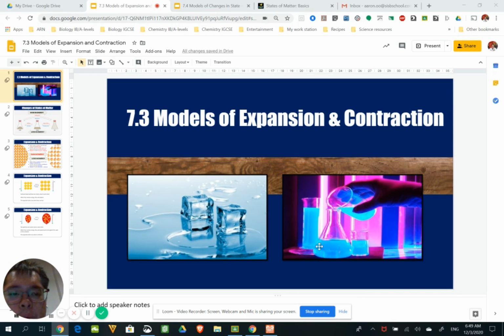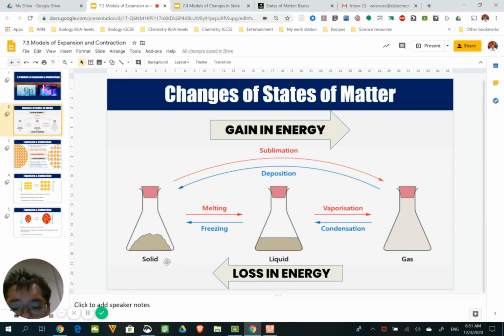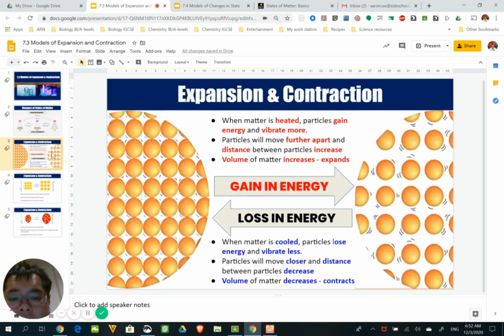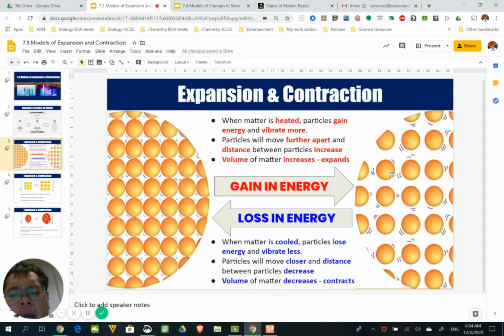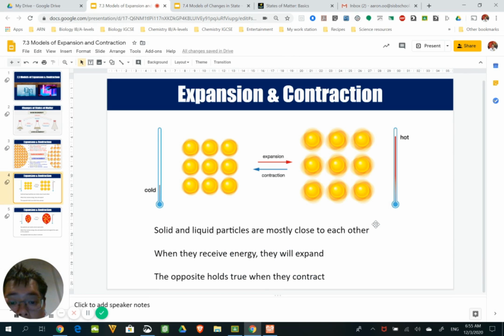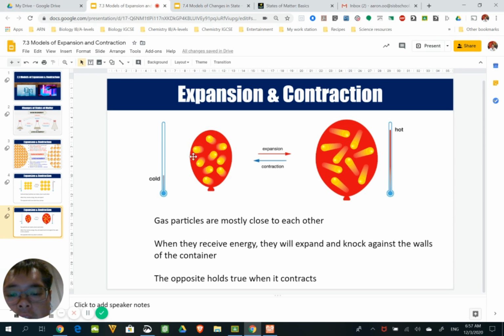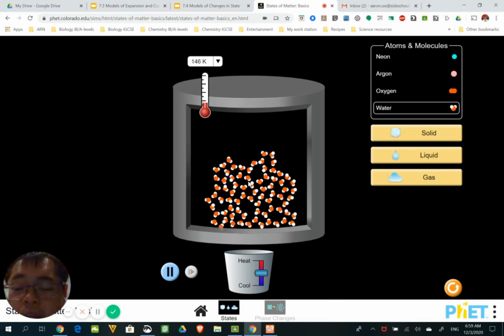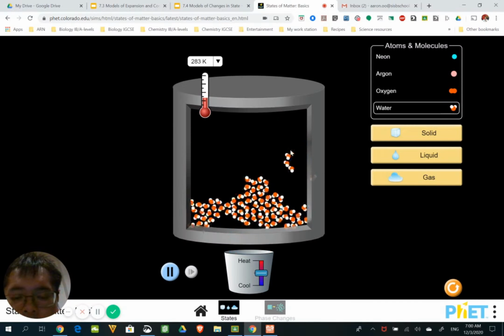7A Physical Science [Period 3]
7.3 Models of Expansion and Contraction